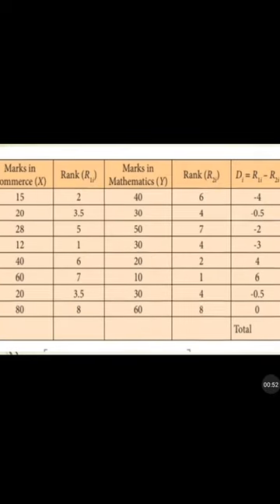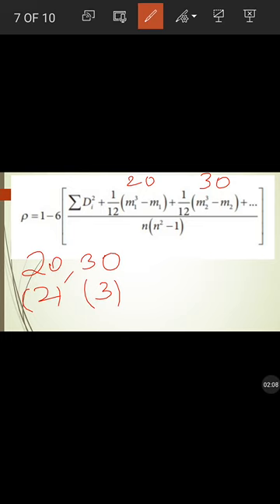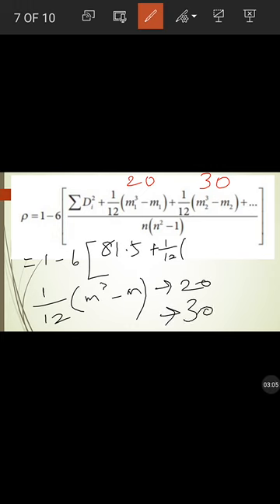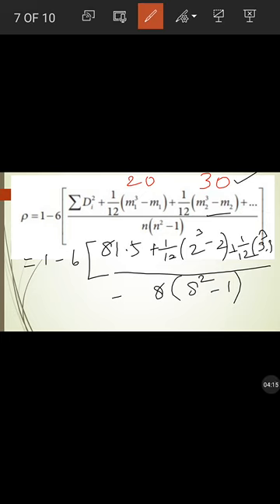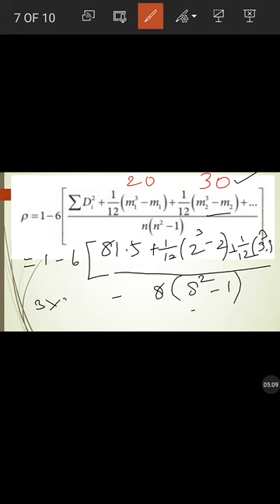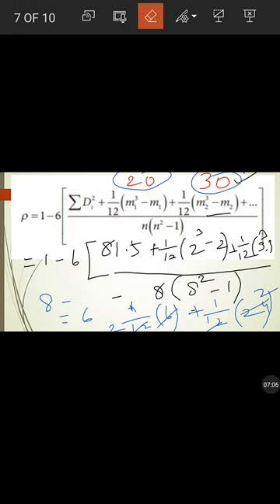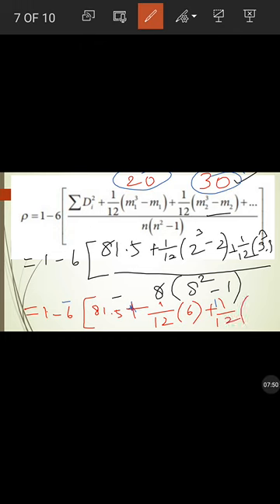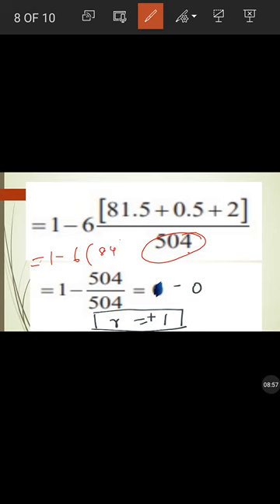Rank Correlation - Repeated Ranks (Part 2)